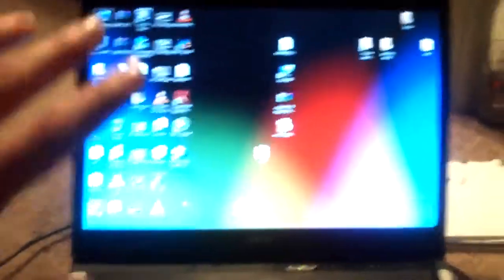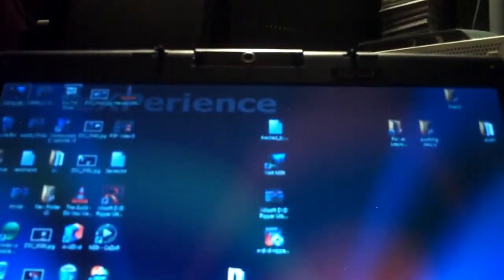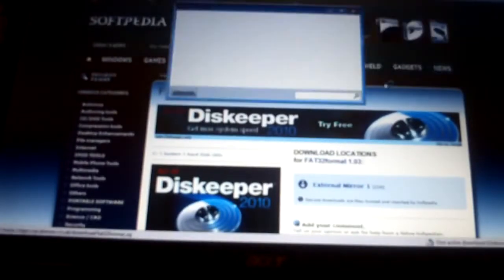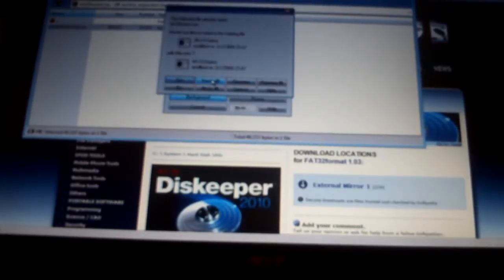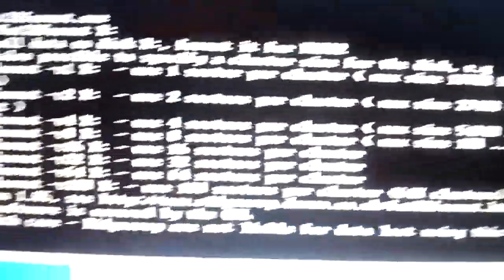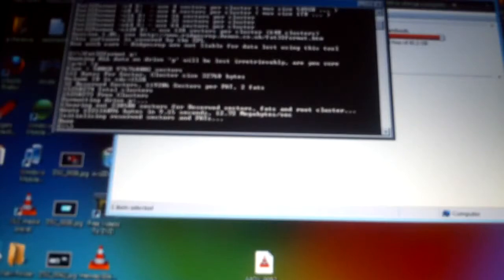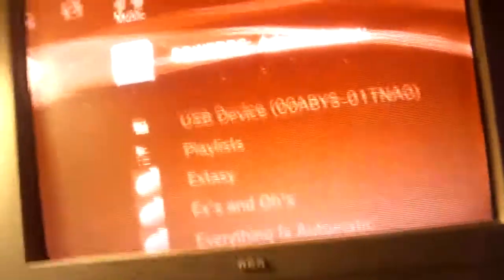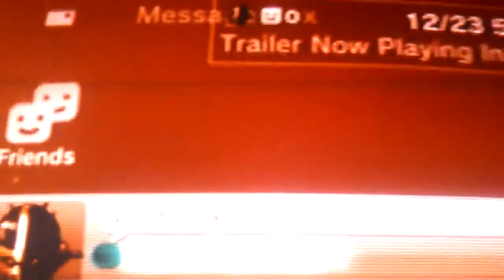External HDD for PS3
This video is a How to for formatting an external drives up to 2tb to work on a ps3

If anyone runs into the problem with Windows 7 forcing the fat32format.exe to have a file folder on C:\ before it would put the actual .exe file on the C:\ thus making the cmd not able to read it since it's C:\fat32format\fat32format.exe

***To solve this, simply click and drag the fat32format.exe file and drag it straight to the C:\ drive, then follow vid.